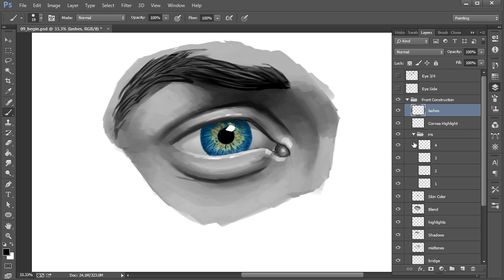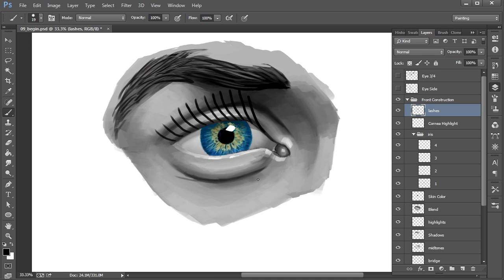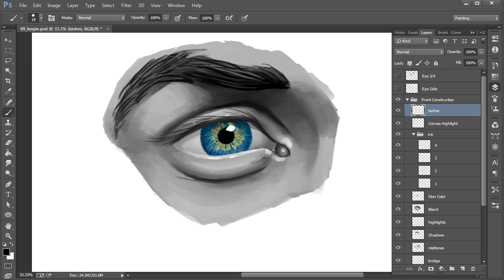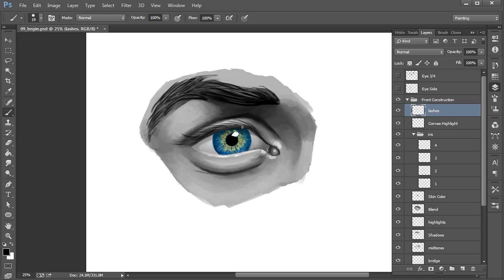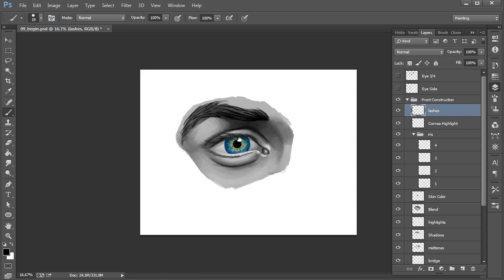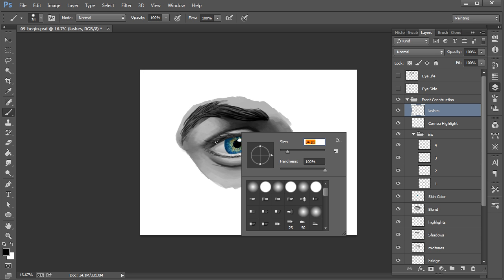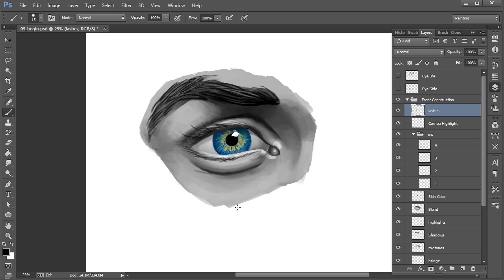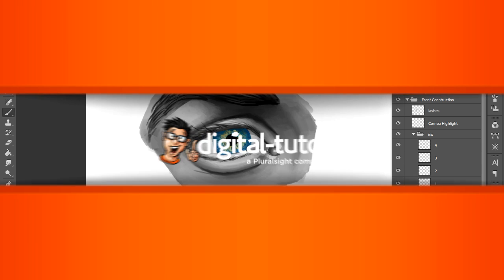09 Painting eye lashes